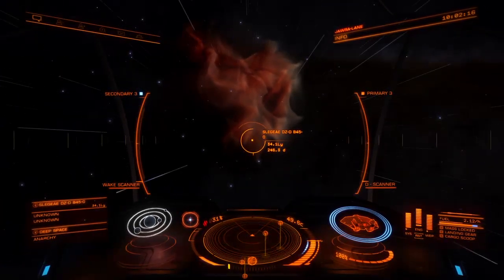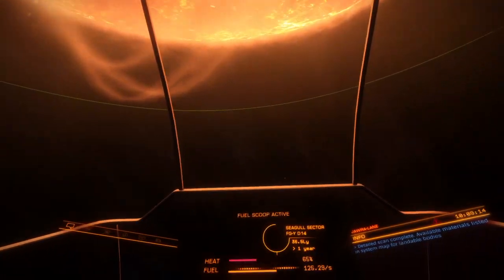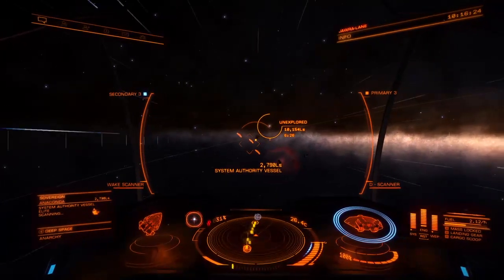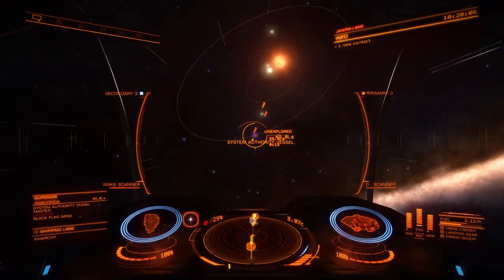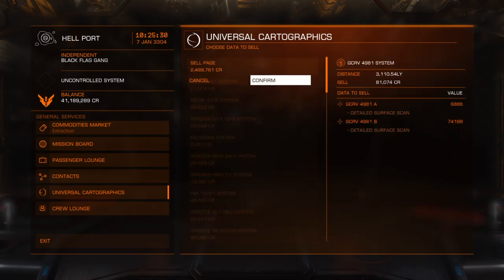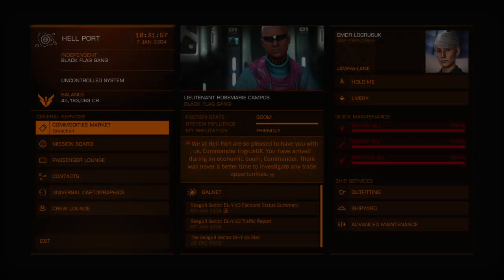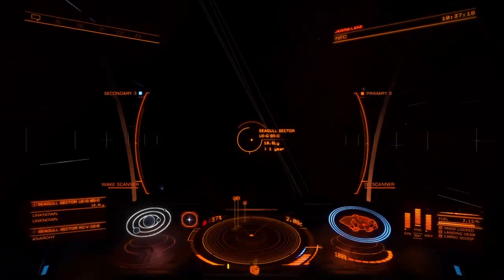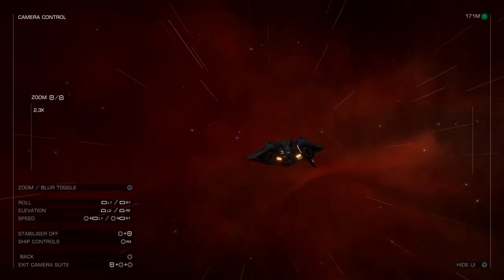Elite Dangerous PS4 - The Seagull Nebula + Hell Port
The good ship Jawra Lane has finally reached its next destination: The Seagull Nebula.

I was shocked to find so much activity AND A SHIPYARD this far out.

Hell Port is a fantastic location and the Seagull Nebula is well worth it.

Next stop..?